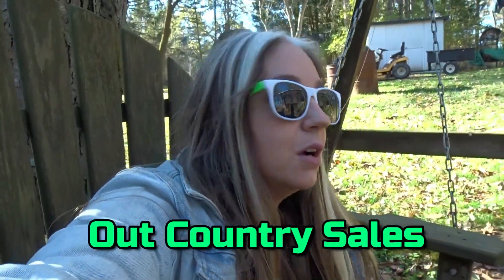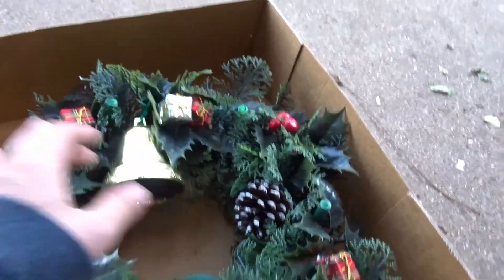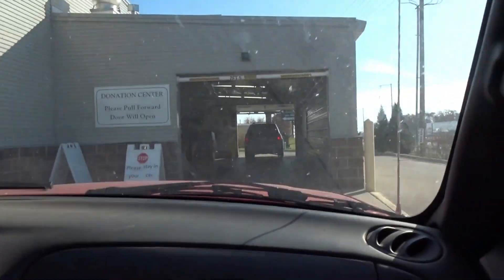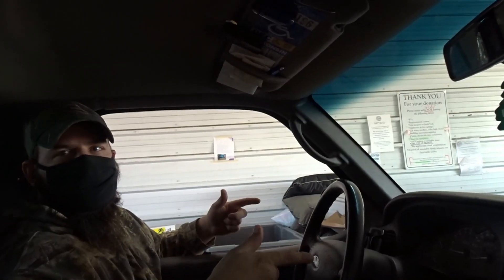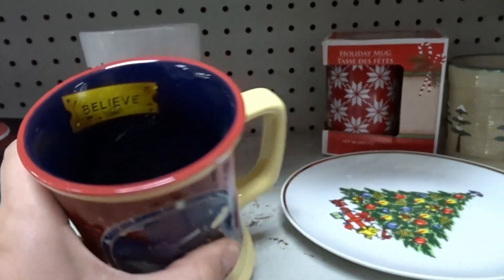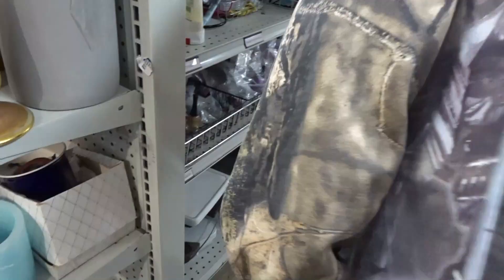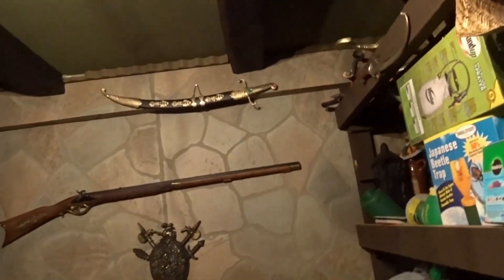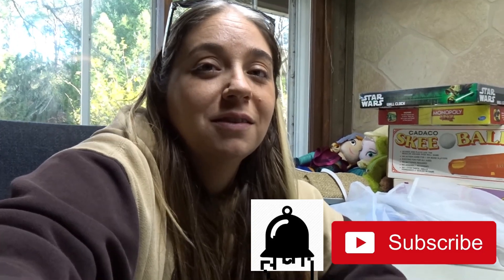One Of A Kind RESELLERS INVENTORY Room Reselling Life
Hey everyone welcome back or welcome to Out Country Sales! Hope you enjoy this episode of a Resellers Life!

Shop or browse any of our inventory!

eBay Store

Etsy Shop

If you would like to Send us a gift!